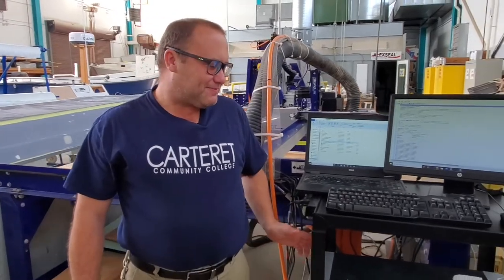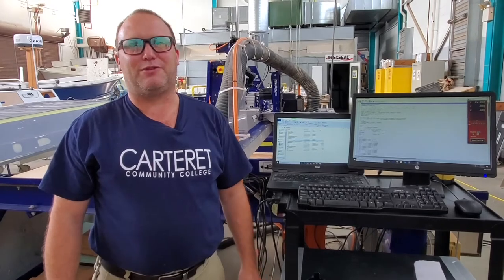Carteret Community College Information Technology - Software & Web Programming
Interested in a career in the IT field? It's more than just sitting at a desk behind a computer.